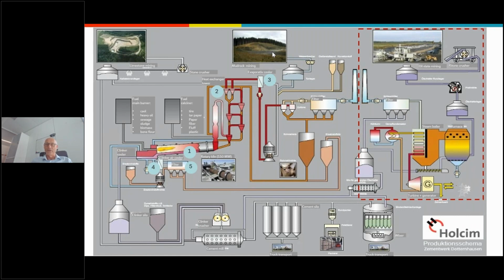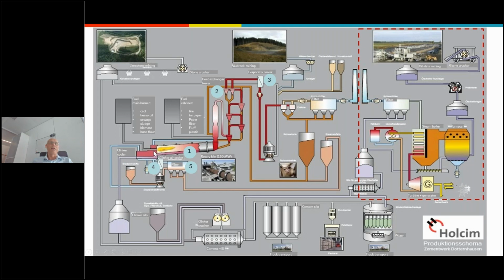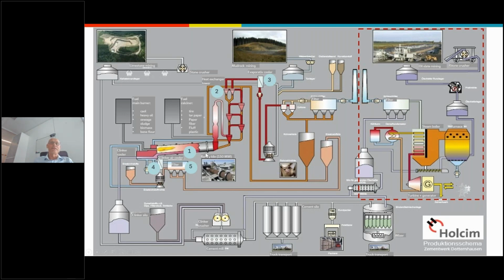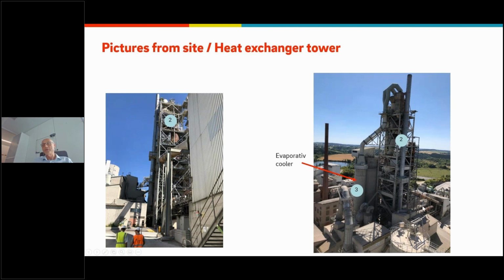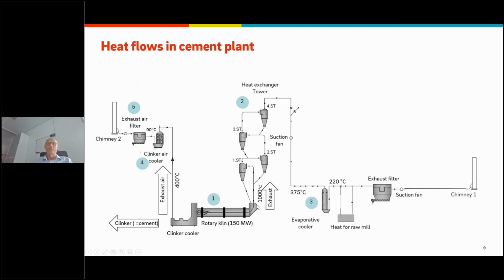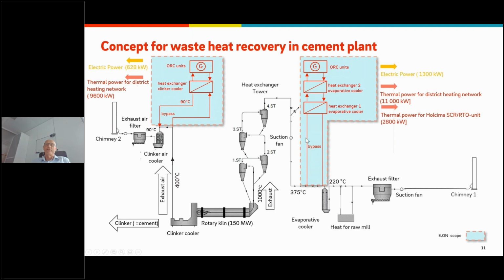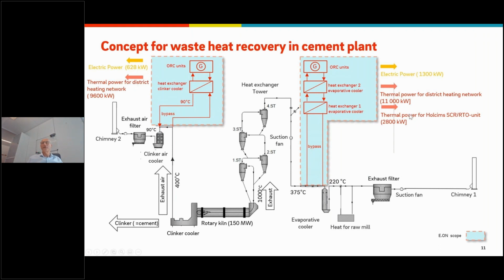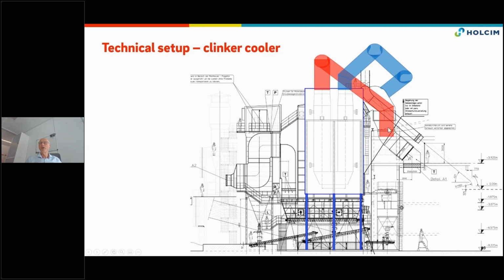Innovation Project in a Cement Plant | Christian Matt | 21.06.2023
University of Innsbruck
Working area: energy-efficient construction
Organizer and teacher: Assoc. Prof. Dr.-Ing. Rainer Pfluger
Lecture: Innovation project in a cement plant. Use of the waste heat in the cement production process with a CO2 saving of approx. 12,000 t/a
Speaker: Christian Matt - Solution Development Manager / Application Manager, E.ON Business Solutions GmbH
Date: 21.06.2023